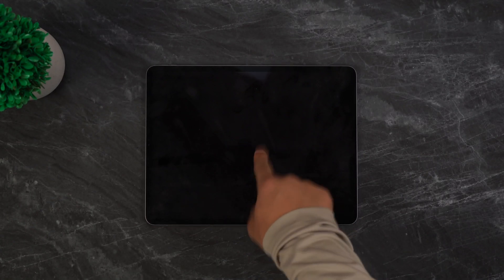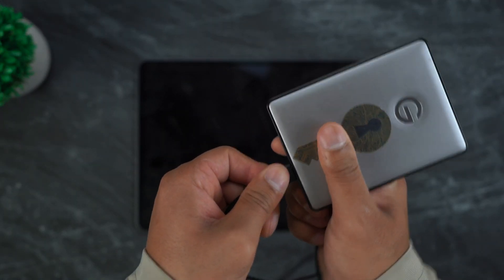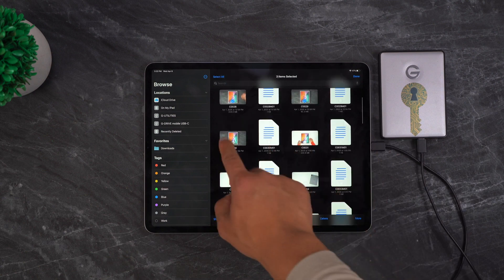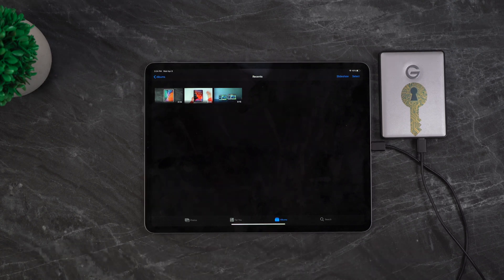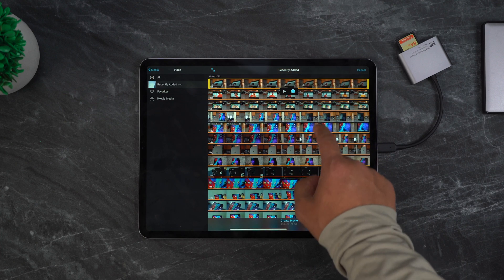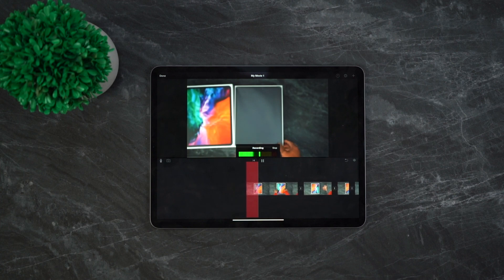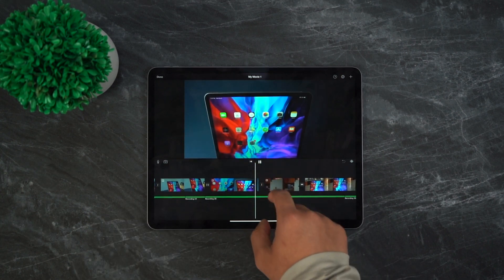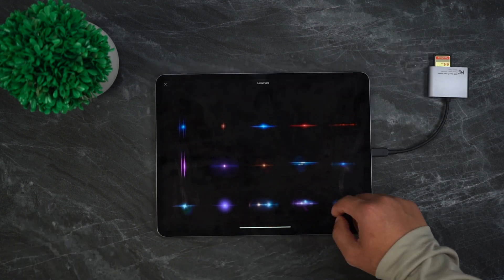Creating & Editing An Entire Youtube Video On iPad Pro 2020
My MacBook Pro 2018 stopped working so here I am editing an entire video on the iPad Pro 2020. So I thought I'd share my experience with you. In this video I show you my process of editing a video as well as create creating a thumbnail using an iPad Pro.